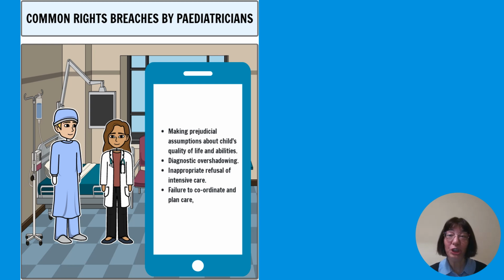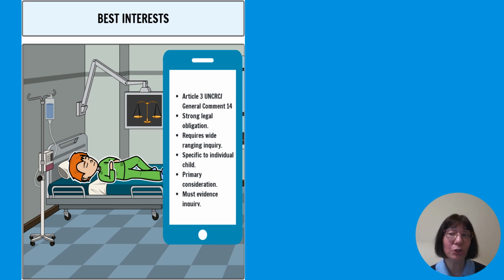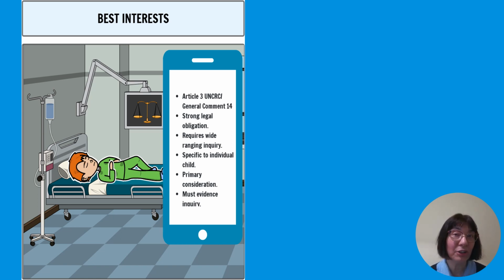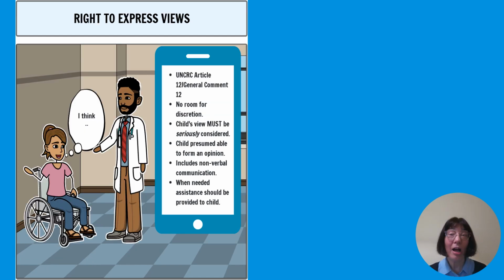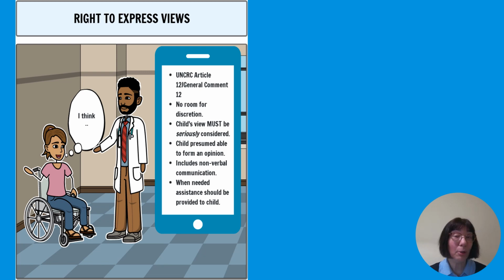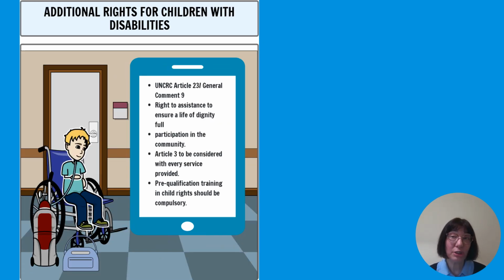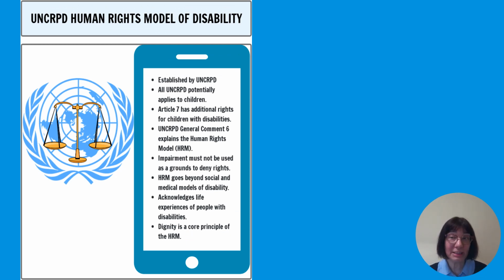How can medical professionals fulfil the rights of children with disabilities | Picton-Howell | DMCN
In this podcast, author Zoe Picton-Howell discusses her paper 'The human rights of children with disabilities: How can medical professionals better fulfil rather than breach them?'

The paper is available here: (link to paper)